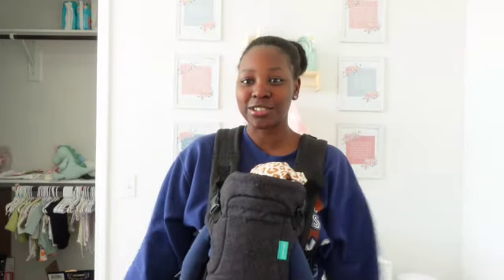Newborn Must Haves & essentials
Hey!
Here are a few of my Newborn must haves from my personal experience I hope this helps any new moms out there with knowing what to put on your registry! if you'd like more videos like this or more must haves let me know in the comments and I will make a part 2.

Amazon Tags:

Kick and play -

Car Seat Liner/ Head support -

Blooming Bath -

Hanging toy -

Baby Sleeping sac -

Wipes warmer -

Changing table -

Nursing pillow -